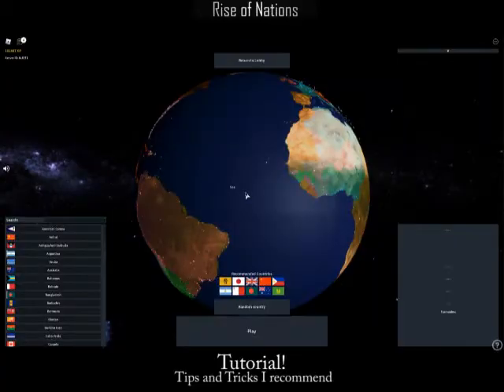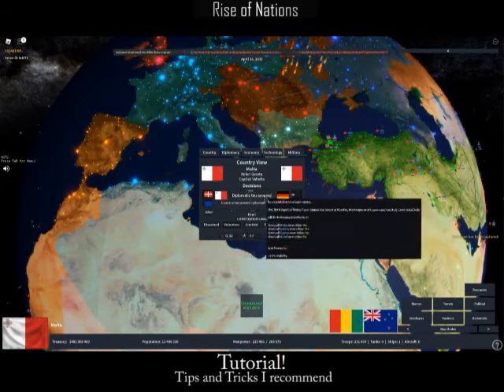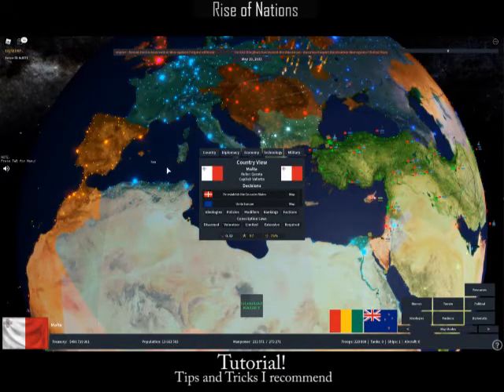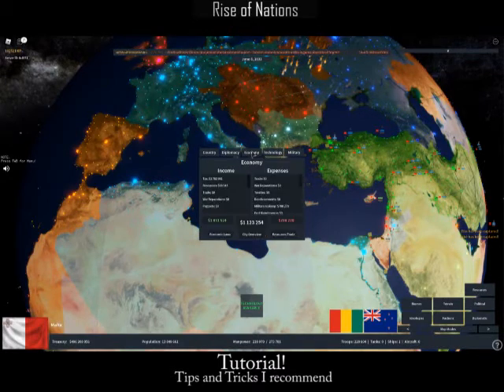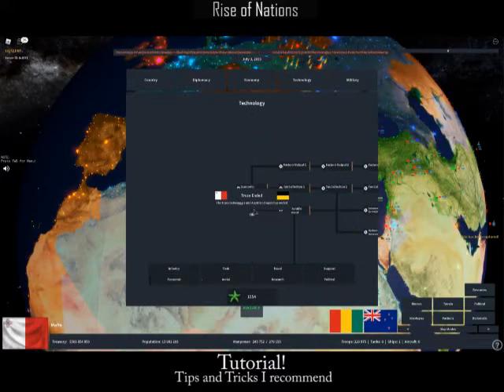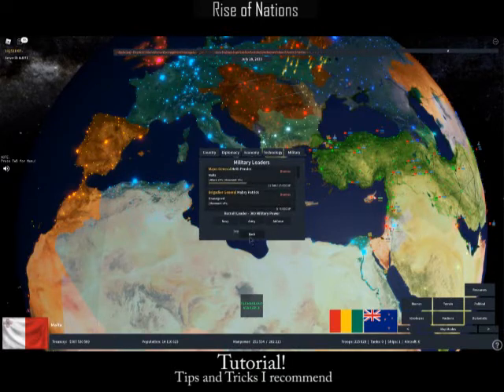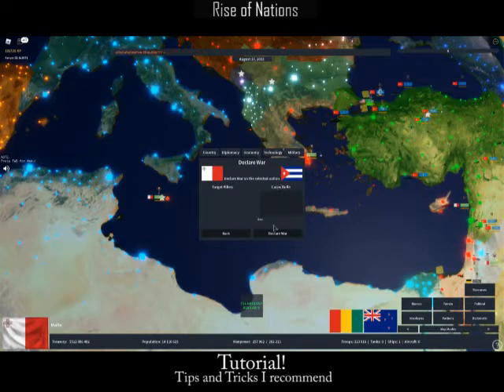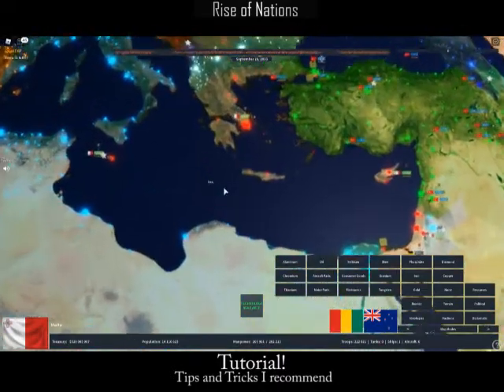How to play Rise of Nations Roblox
if the music is too loud, put captions on